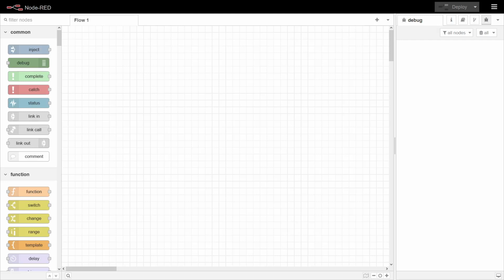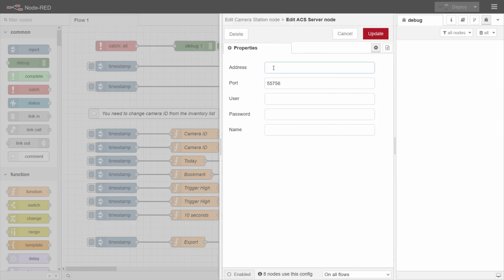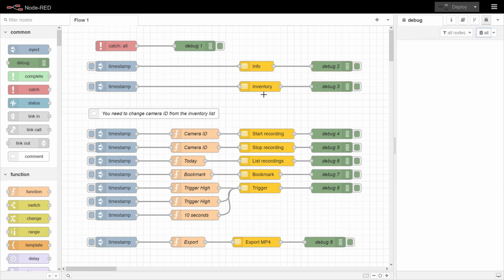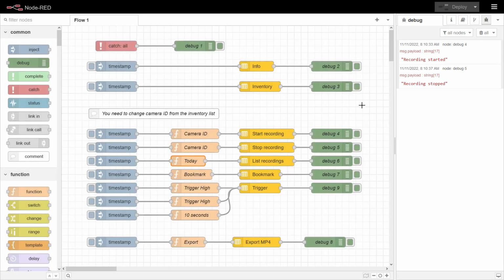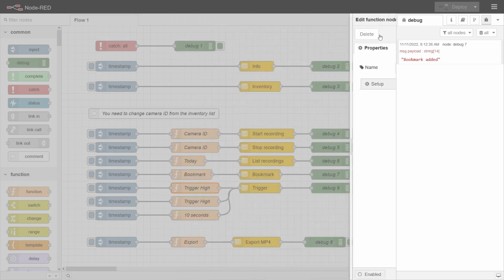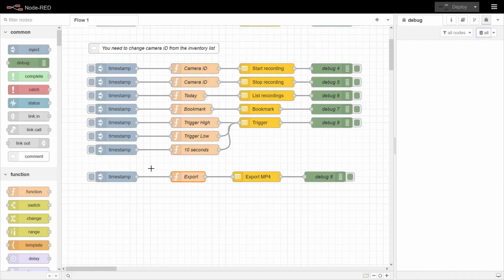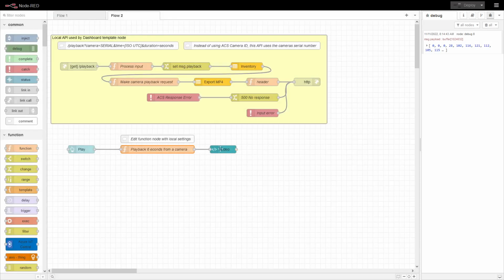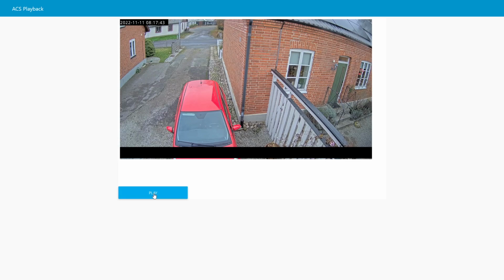Axis ACS Node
Demonstration of the Node-RED node Axis Camera Station